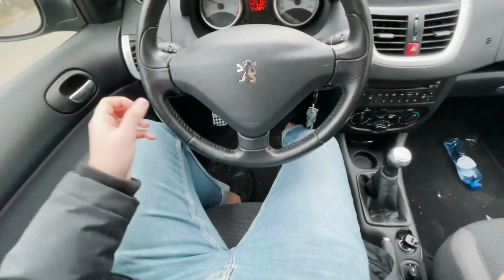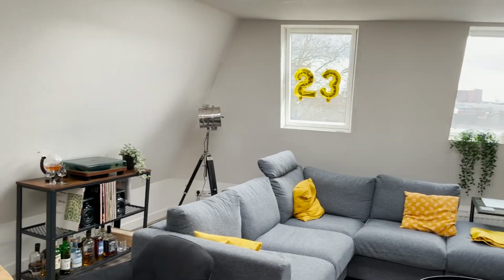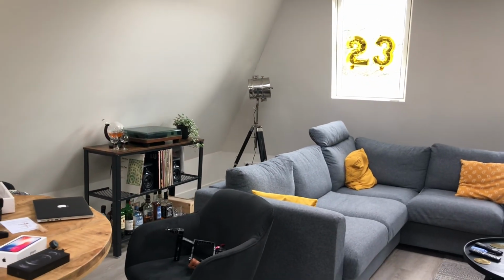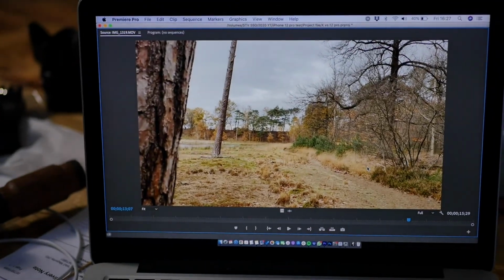iPhone 12 pro video VS iPhone X video - Camera comparison - Worth the upgrade?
iPhone 12 pro VS iPhone X camera comparison on video capabilities! Is it worth the upgrade if you shoot a lot of video?

Current pricing iPhone 12 pro
(get 2 free months)
Smartphone rig

🎥What kind of gear do I use daily?
Main camera (newer version)
Zoom lens
Bokeh lens
Favorite SD card
Video mic
Audio recorder
cheap lev mic
Video tripod
Travel tripod
Studio lighting

If you're new here, 👋🏼 Hi I'm Joey, just an ordinary filmmaker that believes that everybody, no matter where you live, or what kind of gear you have can Shoot That Video! No excuses!